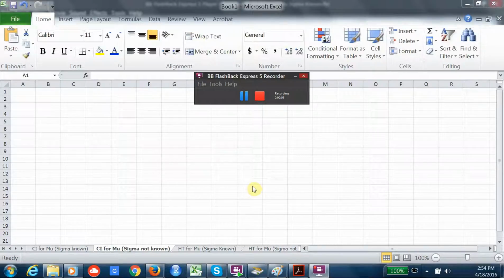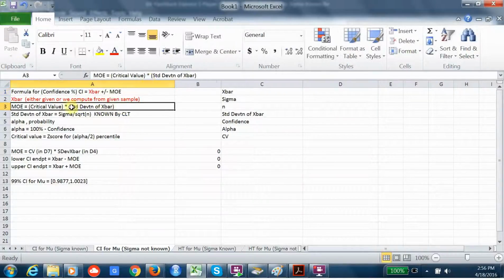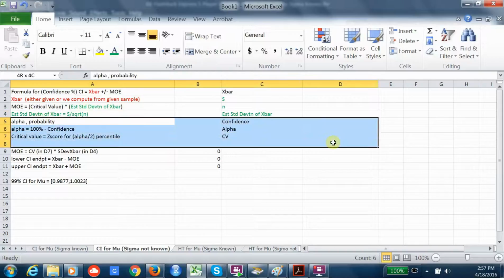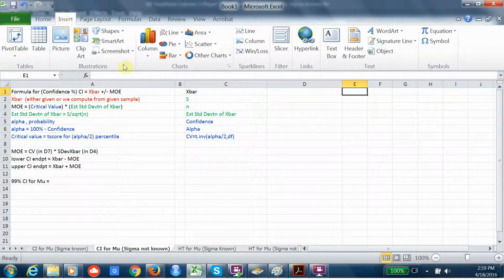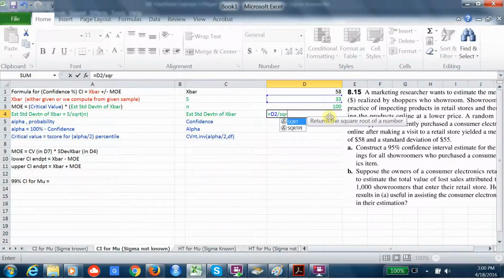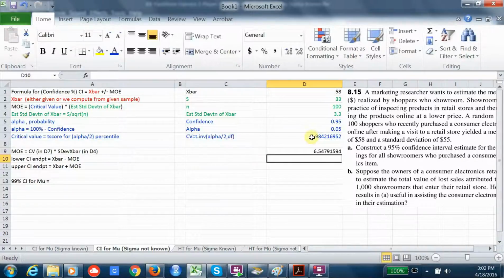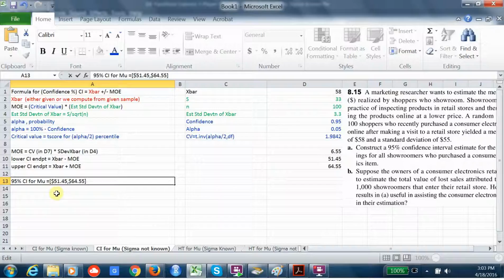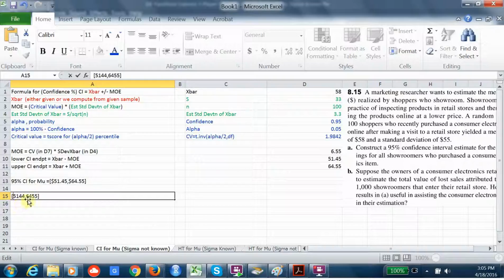Section 8.2: Sample HW Problem CI Mu Sigma NOT Known